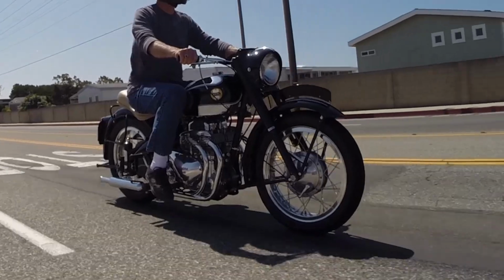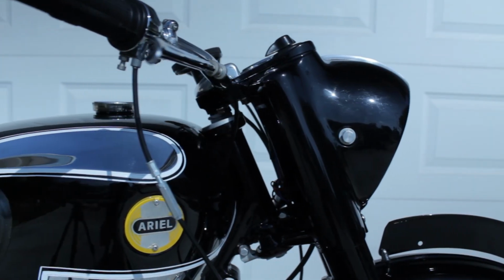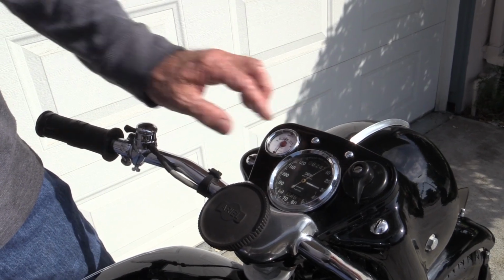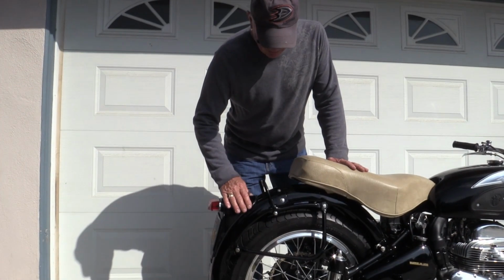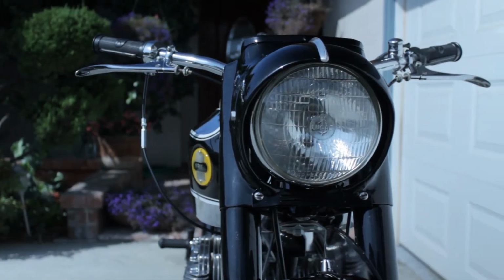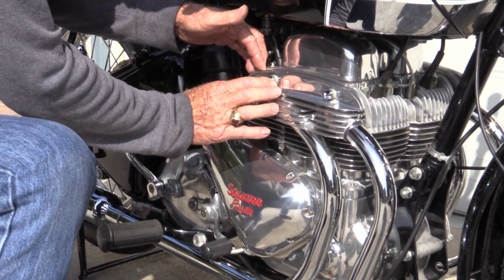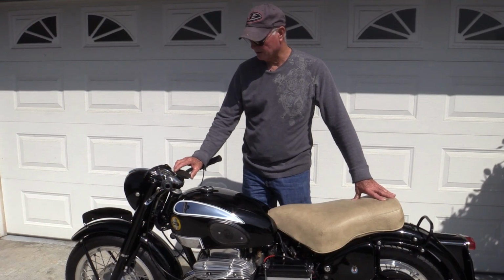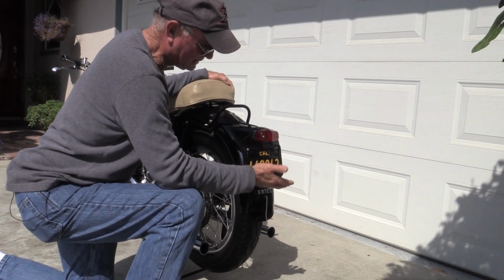1957 Ariel Square Four MKII Classic Vintage British Motorcycle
Larry Horn of Huntington Beach, California shows us his 1957 Ariel Square Four MKII, which he restored himself. All riding video shot with the GoPro Hero 3+.